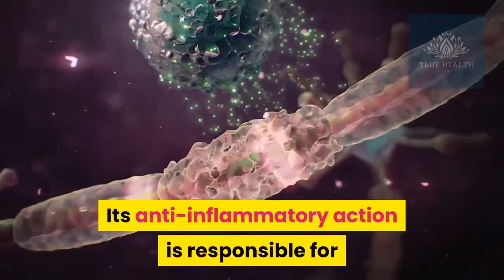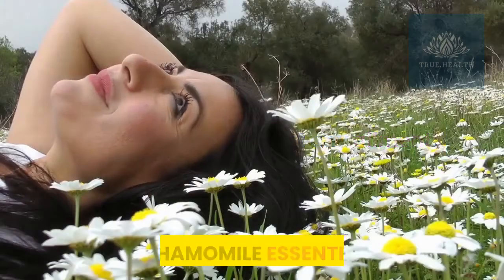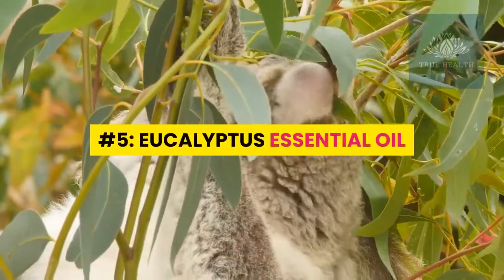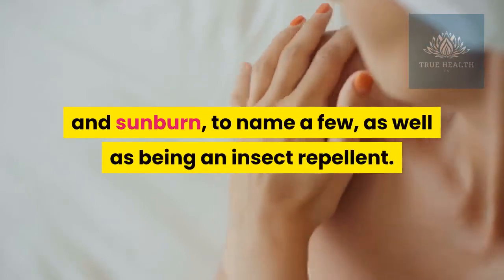Top 10 Home Care Essential Oils And Why You Need Them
Essential oil is a concentrated hydrophobic liquid containing volatile (easily evaporated at normal temperatures) chemical compounds from plants. Essential oils are also known as volatile oils, ethereal oils, aetherolea, or simply as the oil of the plant from which they were extracted, such as oil of clove. Essential oil is "essential" in the sense that it contains the "essence of" the plant's fragrance—the characteristic fragrance of the plant from which it is derived. The term "essential" used here does not mean indispensable, as with the terms essential amino acid or essential fatty acid, which are so-called because they are nutritionally required by a given living organism.